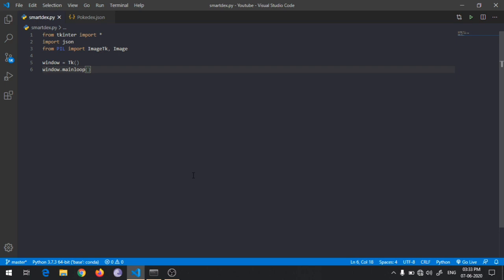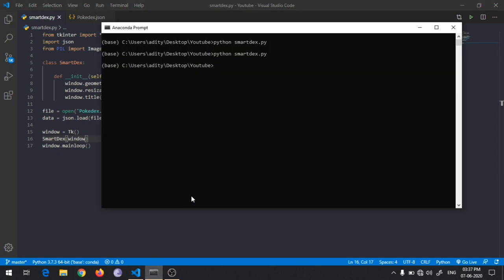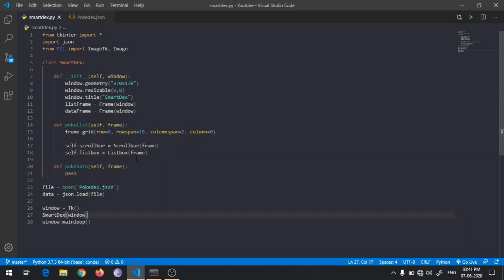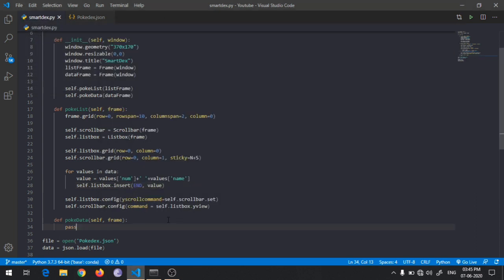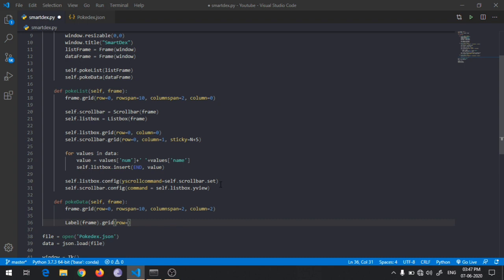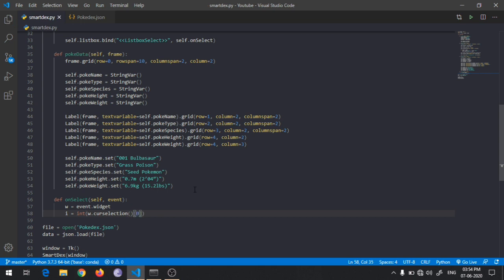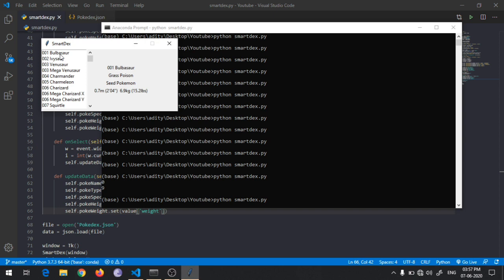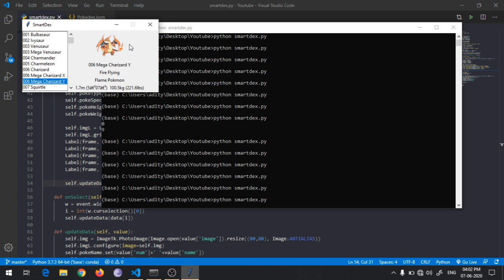Python #10: SmartDex, A Pokedex Application Using Python Tkinter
In This Video I've Shown How to Make A Simple Pokedex, The SmartDex Application Using Tkinter.

Software Used:
1] Anaconda Prompt

2] VS Code

My Gear
Laptop Stand